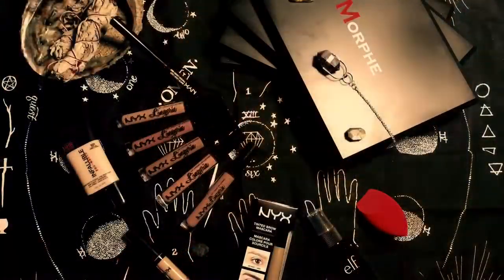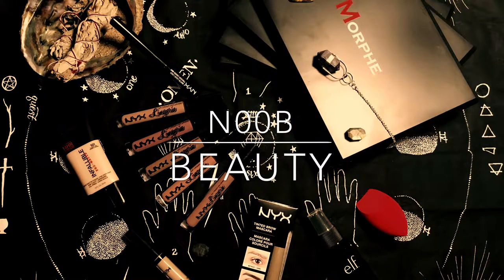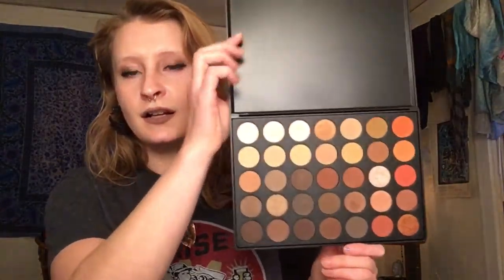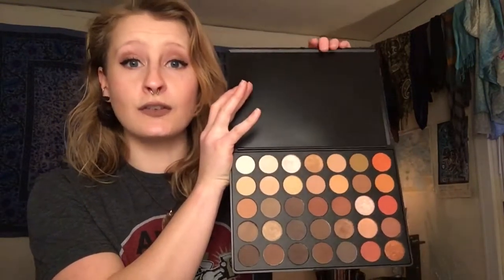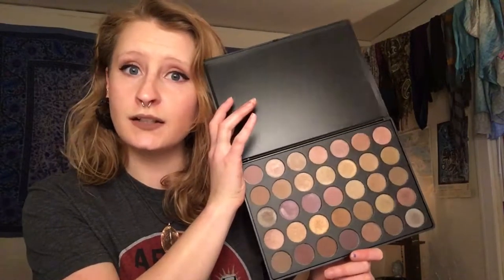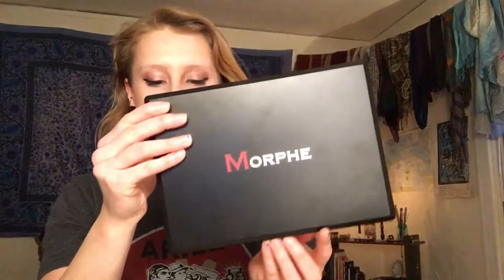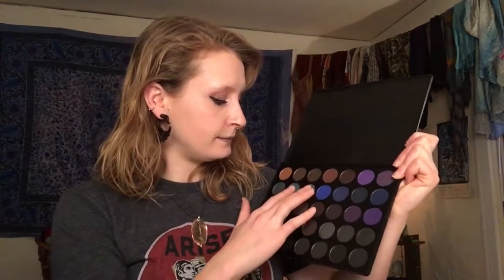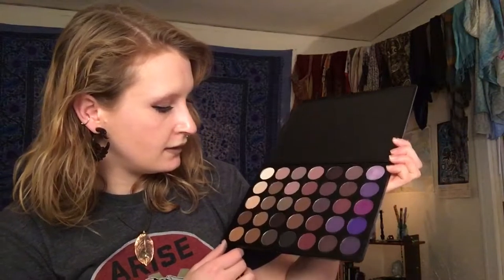Makeup Haul: Morphe, NYX, ELF, and More!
So I bought a ton of makeup and want to talk about it! Listed below are all the products listed.
Modified background music: Fever Ray "When I Grow Up."

Makeup:
Morphe Eyeshadow Palettes (35D, 35T, 35O, 35P)
NYX Lip Lingerie (Bustier, Honeymoon, Push-up, Corset, Embellishment)
NYX HD Studio Photogenic Concealer CW04
NYX Brow Mascara in Blonde
NYX Matte Liquid Liner in Black
NYX Sponge
L'ORÉAL Paris Infallible Pro-Matte Demi Matte Finish Foundation in Classic Ivory
E.L.F. Makeup Mist & Set Spray